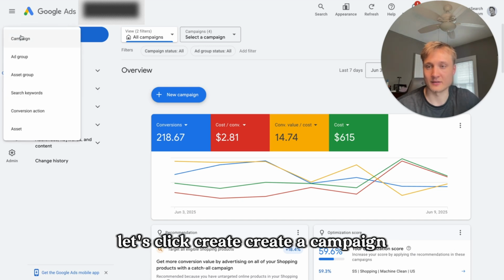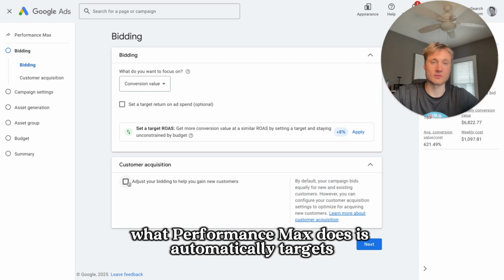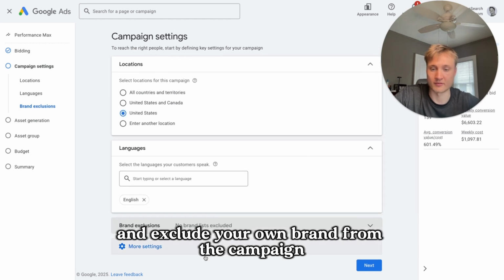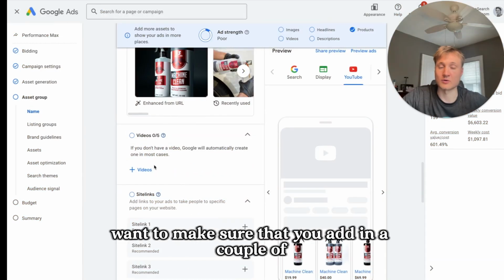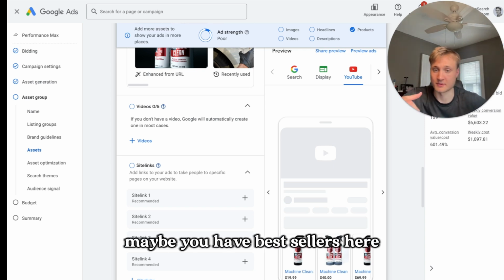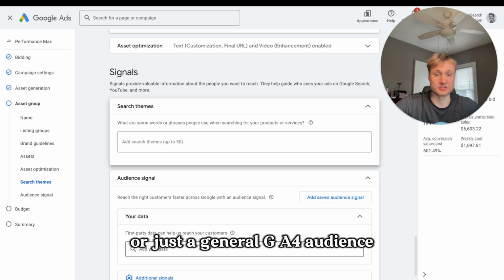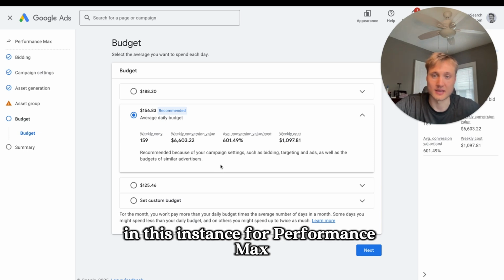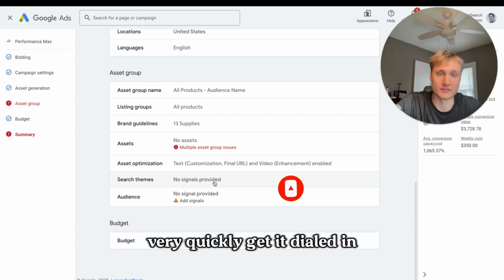How to Set Up Performance Max (Simplified)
Want to launch Google Ads without all the confusion?

In this video, I’ll show you exactly how to set up Performance Max the easy way  perfect for ecommerce brands or lead gen offers.
Performance Max combines the power of automation with Google’s entire ad network. But if you don’t set it up right, you’ll burn through budget fast.
Here’s what I’ll cover:

✅ What assets you need
✅ How to structure your campaign
✅ Key settings to watch out for

If you’re looking to scale your business with Google Ads in 2025, this is a must-watch.